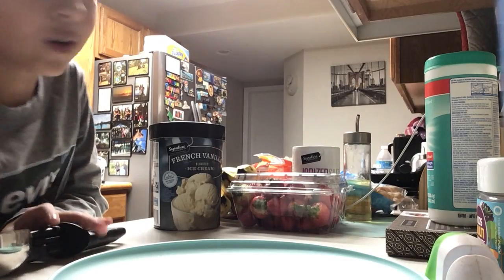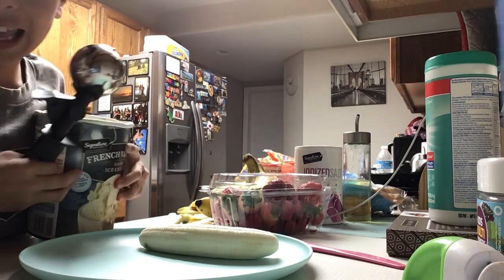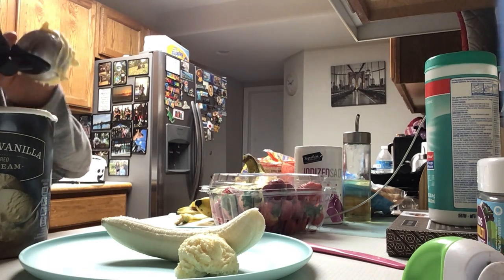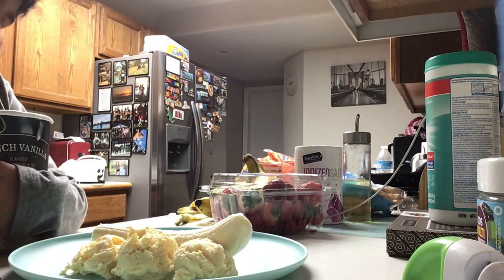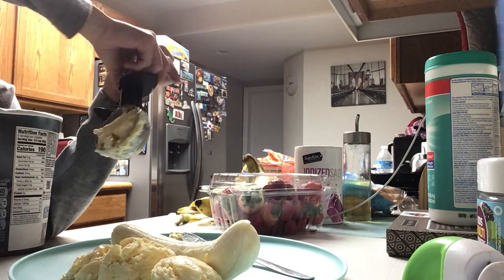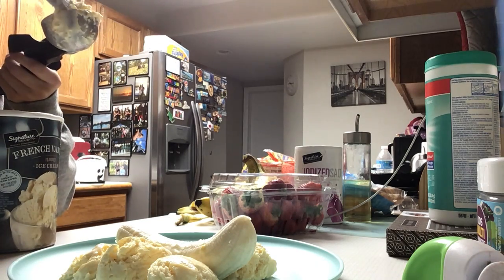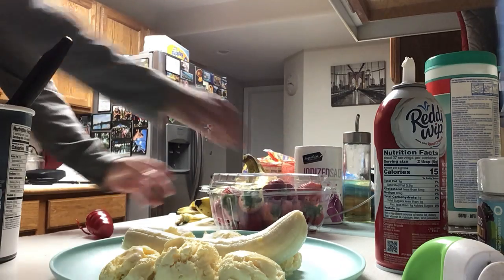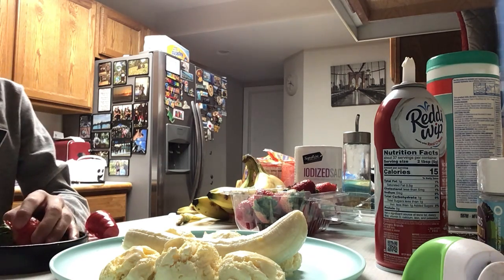8 YEAR OLD MAKING A BANANA SPLIT 🍌🍓🍌🍓🍨